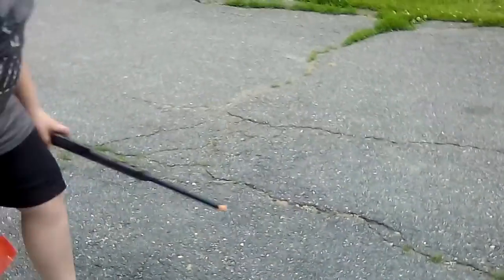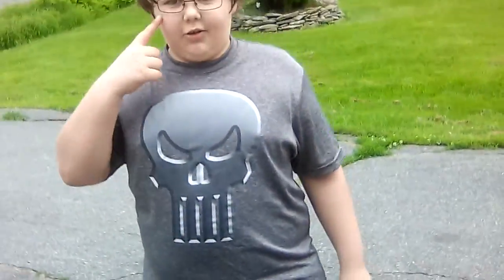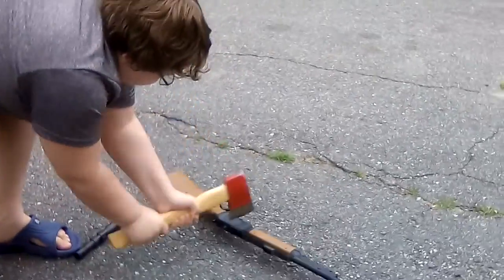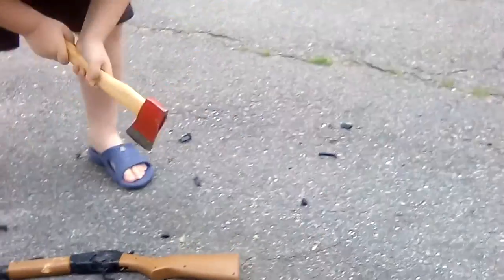Destroying a toy gun from giant tiger😃